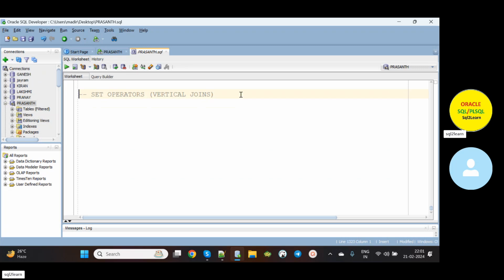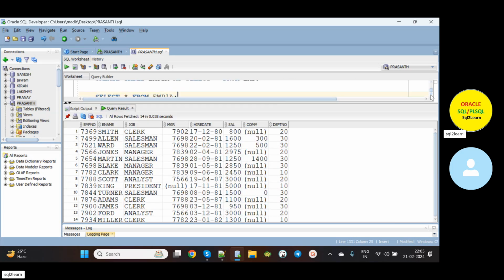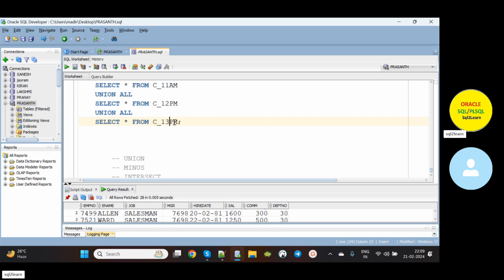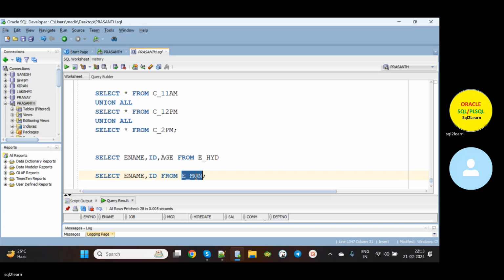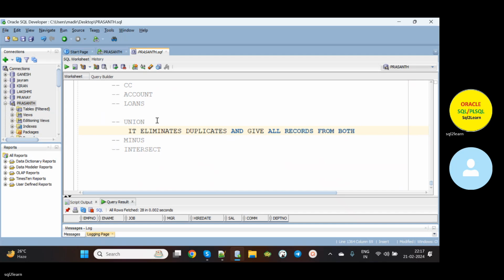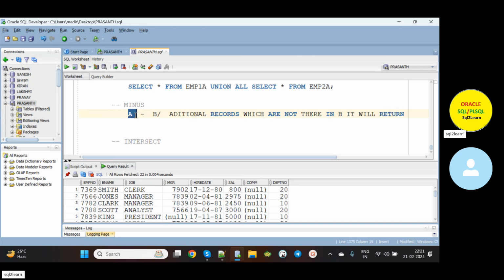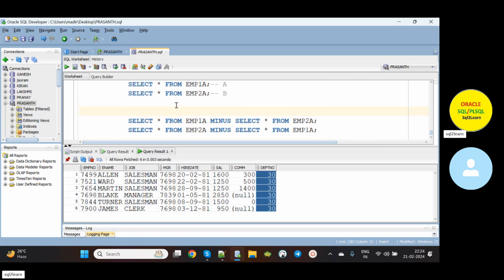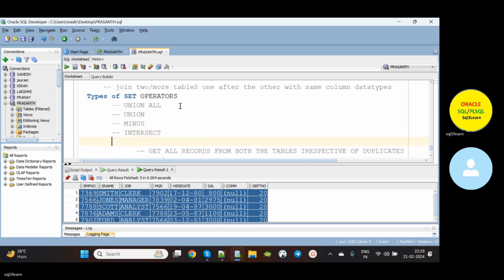Oracle SQL Set Operators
What are Oracle SQL Set Operators?